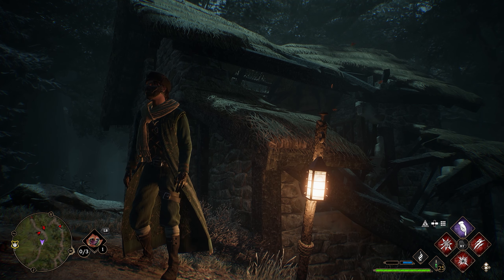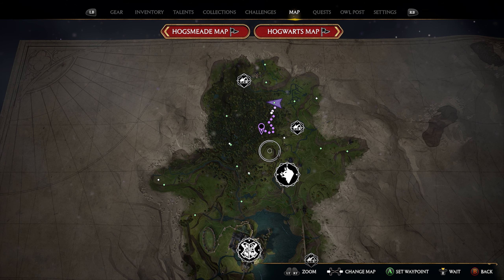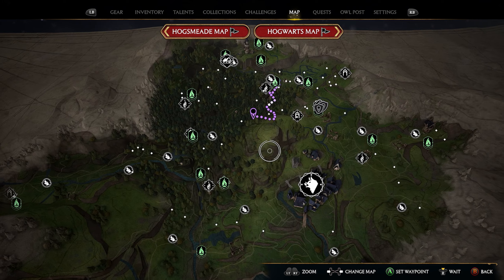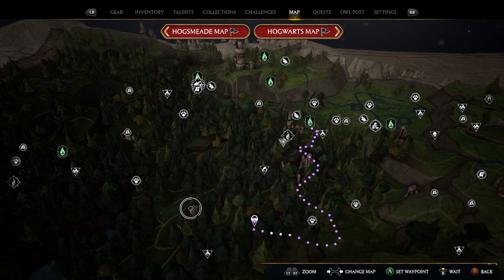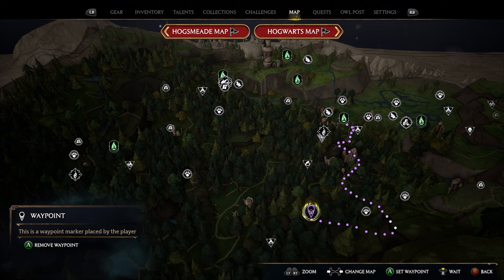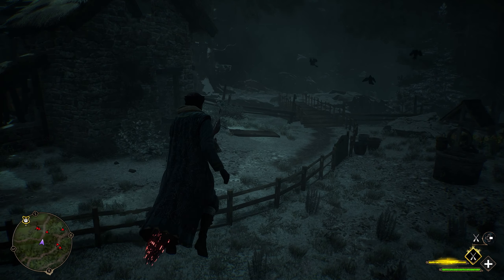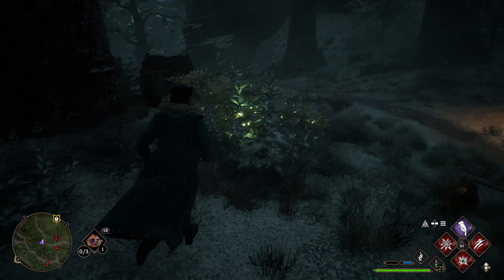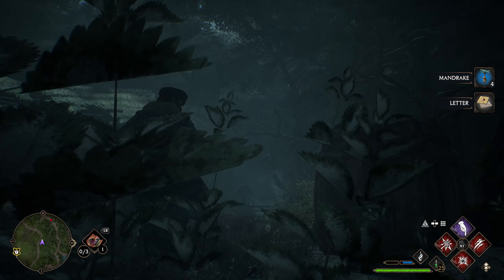Where To Find 3 FREE Mandrakes in Hogwarts Legacy!